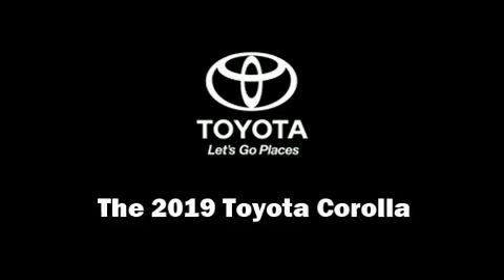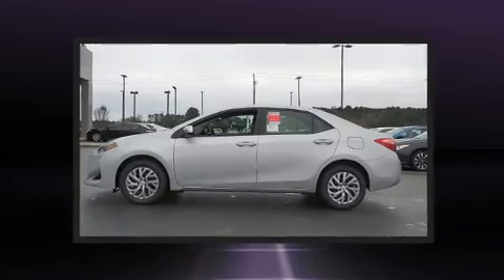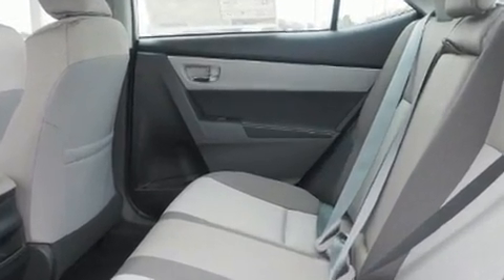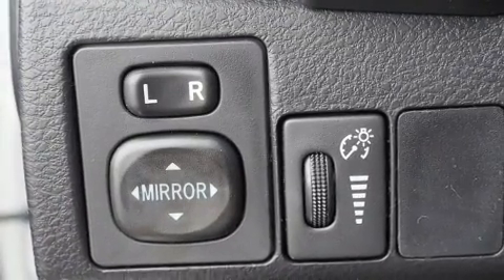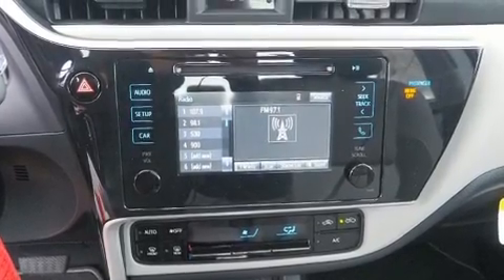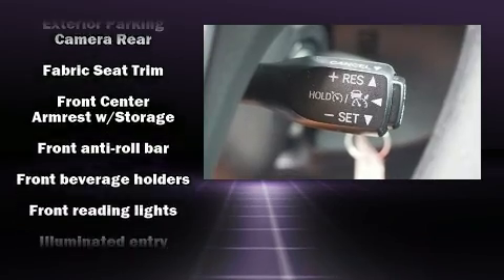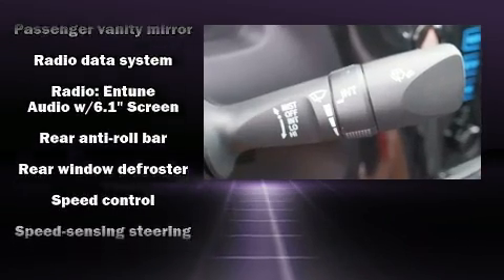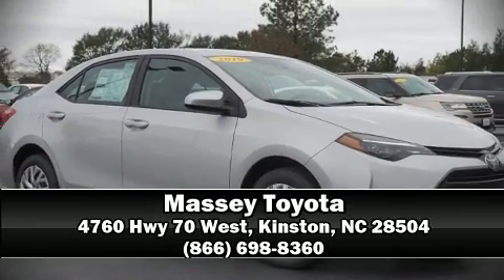2019 Toyota Corolla LE in Kinston, NC 28504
Massey Toyota

Come test drive this 2019 Toyota Corolla. This 4 door, 5 passenger sedan is ready to drive off the showroom floor! It features a continuously variable transmission, front-wheel drive, and a 1.8 liter 4 cylinder engine. Comfort and convenience were prioritized within, evidenced by amenities such as: 1-touch window functionality, front bucket seats, air conditioning, heated door mirrors, lane departure warning, remote keyless entry, and power windows. You and your passengers will enjoy the stereo system, which includes a CD player with MP3 capability, steering wheel mounted audio controls, and 6 well positioned speakers. Toyota also prioritized safety and security by including: dual front impact airbags, head curtain airbags, traction control, brake assist, a panic alarm, and ABS brakes. Adaptive cruise control maintains a pre set distance behind the car ahead of you, simplifying highway driving and enhancing safety. Our sales reps are extremely helpful & knowledgeable. We'd be happy to answer any questions that you may have. Please don't hesitate to give us a call.